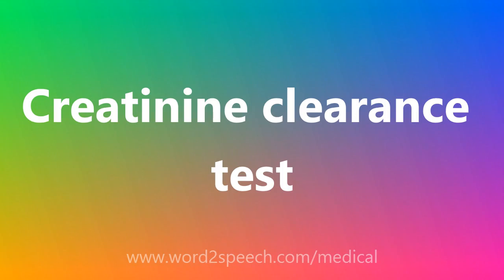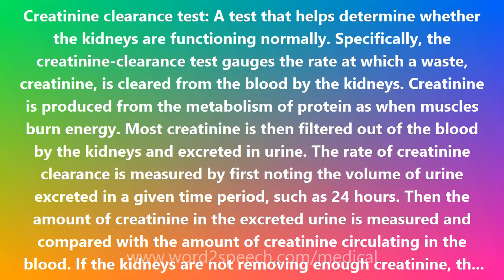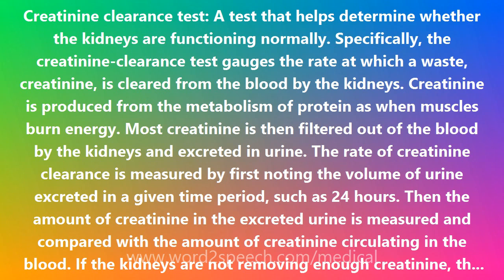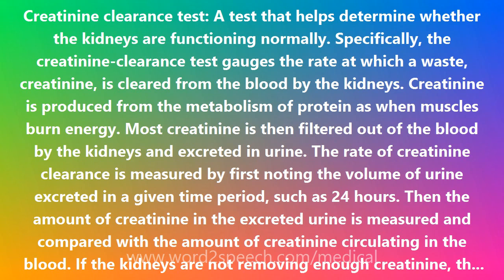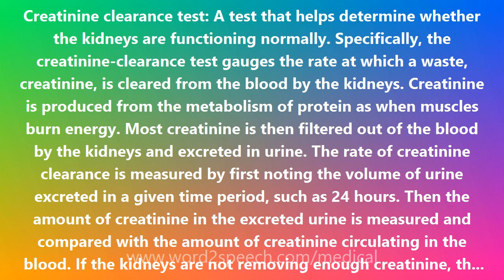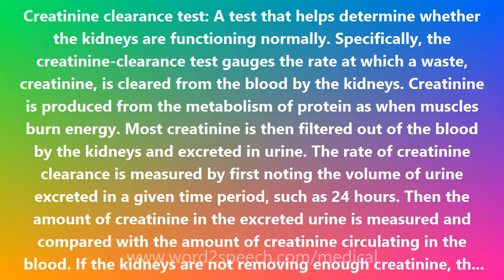Creatinine clearance test - Medical Meaning and Pronunciation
Creatinine clearance test

Creatinine clearance test: A test that helps determine whether the kidneys are functioning normally. Specifically, the creatinine-clearance test gauges the rate at which a waste, creatinine, is cleared from the blood by the kidneys. Creatinine is produced from the metabolism of protein as when muscles burn energy. Most creatinine is then filtered out of the blood by the kidneys and excreted in urine. The rate of creatinine clearance is measured by first noting the volume of urine excreted in a given time period, such as 24 hours. Then the amount of creatinine in the excreted urine is measured and compared with the amount of creatinine circulating in the blood. If the kidneys are not removing enough creatinine, the level of creatinine in the urine will fall. And consequently the level of creatinine in the blood will rise. When the kidneys fail to clear enough creatinine and other wastes from the blood, the wastes build up in the bloodstream. Symptoms of kidney disease -- including swelling (edema), nausea, and high blood pressure -- may develop. However, the creatinine-clearance test can usually detect waste buildup in the blood before it threatens the body. Doctors can then have an opportunity to eliminate the cause of the buildup and restore blood creatinine to normal levels. A creatinine-clearance test, thus, plays a key role in preventive medicine as well as in diagnostic and therapeutic medicine. Calculating creatinine levels requires the following information: